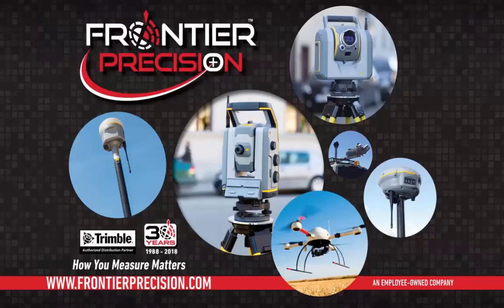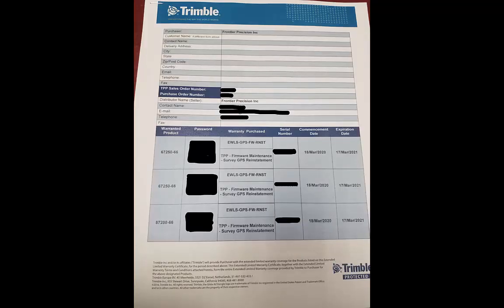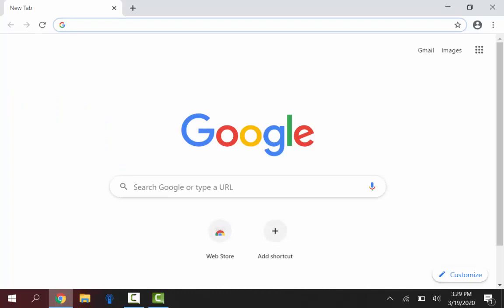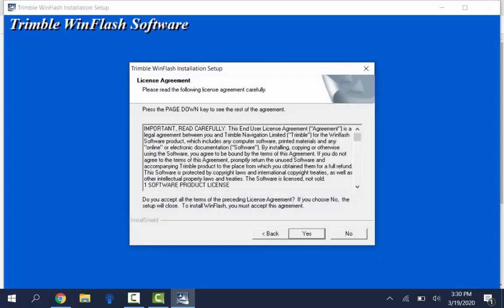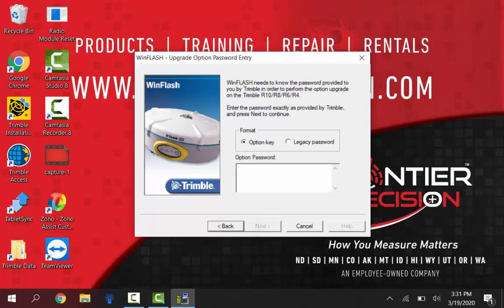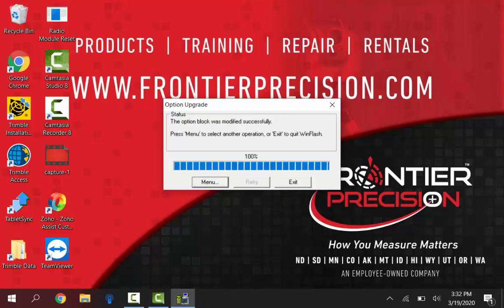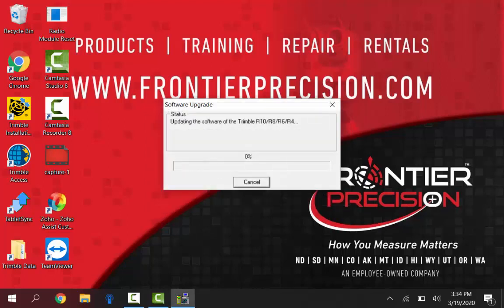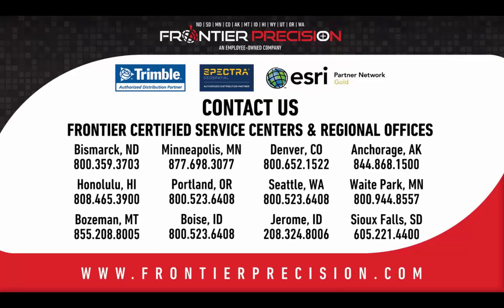Trimble R8-3 firmware upgrade via TSC7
In this video we show how to update legacy R8 receiver firmware via Trimble's WinFlash Utility. We also demonstrate how this can be done right on a TSC7, T7 or T10.